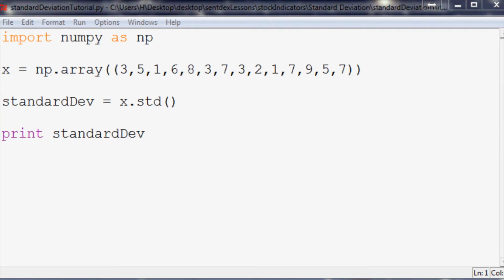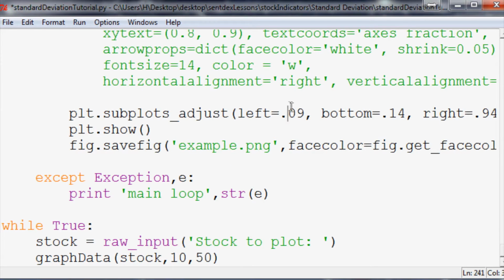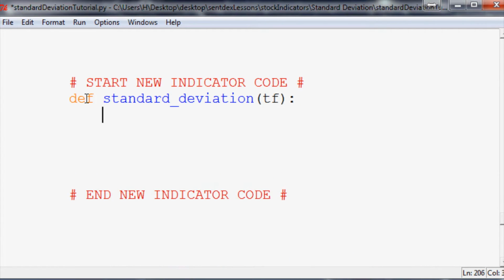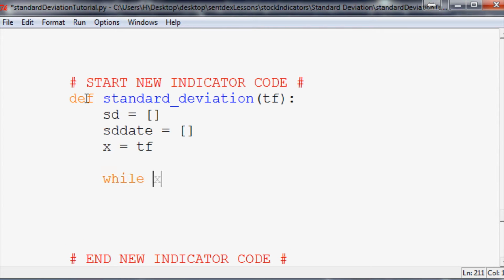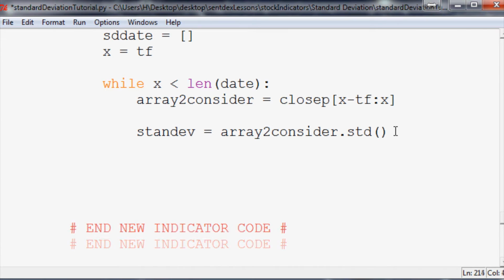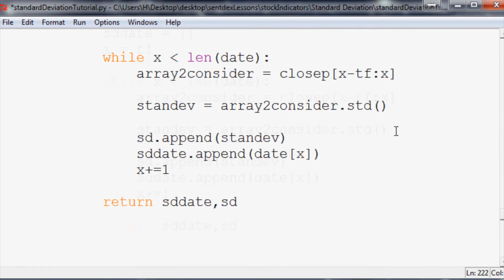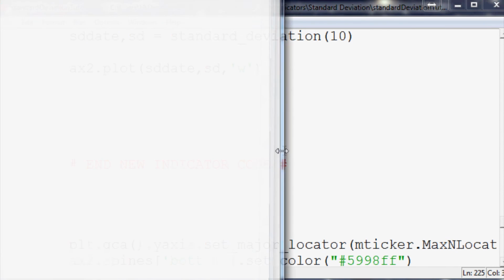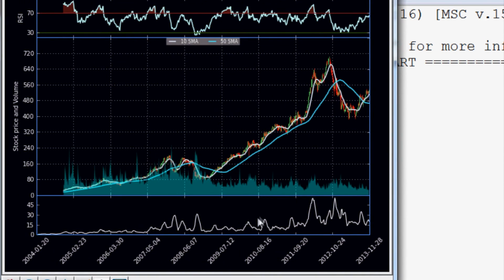Python Standard Deviation part 2: Programming in Python, and Graphing in Matplotlib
This video covers standard deviation in python part 2.

The purpose of this series is to teach mathematics within python. To do this, we will be working with a bunch of the more popular stock indicators used with technical analysis.

With most of the indicators, we will first discuss them, their purpose, then teach how to program them into python, then actually display them on a chart.

Sentdex.com
Facebook.com/sentdex
Twitter.com/sentdex